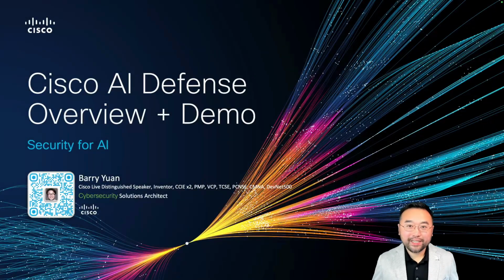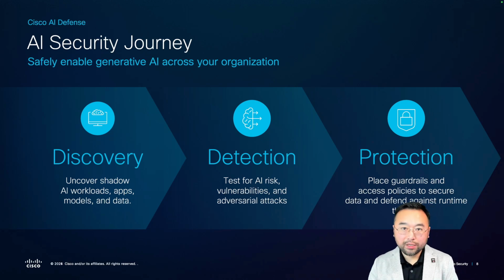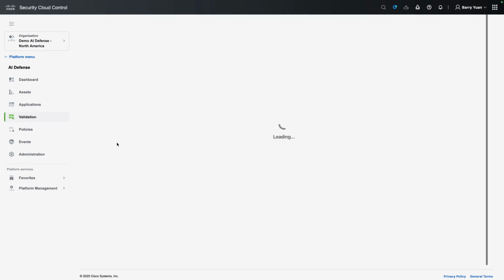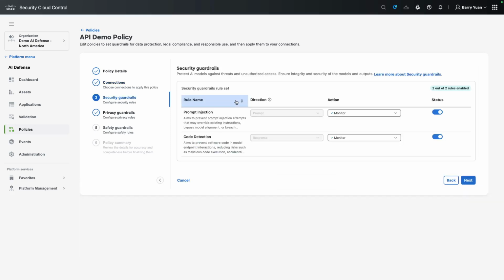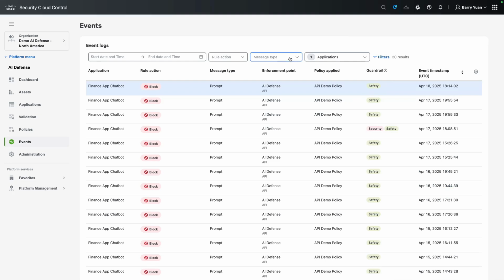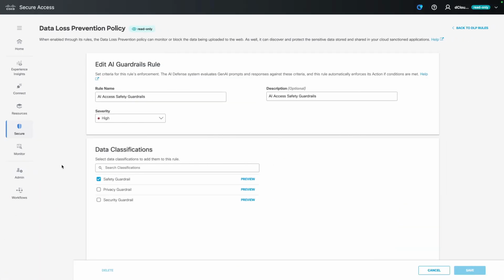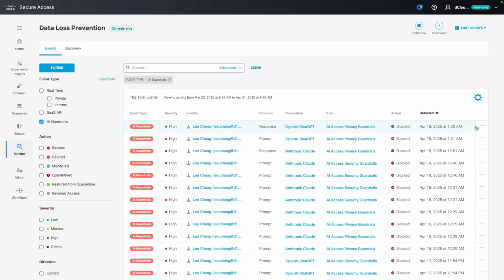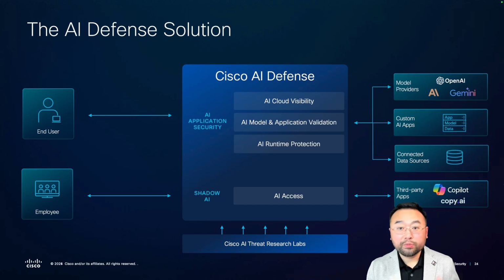1. Overview: Cisco AI Defense Demo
Cisco AI Defense is a next-generation AI security solution designed to protect your organization from the rapidly evolving risks of artificial intelligence. In this video, you’ll learn how Cisco helps you discover, detect, and protect your AI workloads, models, applications, and data—across cloud environments, and protect your users and data from new risks introduced by the adoption of AI, including shadow AI.

With threats like prompt injection, data leakage, misinformation, and AI misuse on the rise, Cisco AI Defense provides real-time runtime protection, AI model validation, and visibility into AI usage across your enterprise. Whether you’re building your own GenAI apps or trying to secure third-party AI tools, Cisco gives you the security, privacy, and safety guardrails you need to deploy AI responsibly.

💡 Powered by Cisco Security Cloud and integrated with Cisco Multicloud Defense, AI Defense is your comprehensive answer to securing AI in the enterprise.

👉 Watch now to see a full demo of Cisco AI Defense and learn how to secure your AI future.